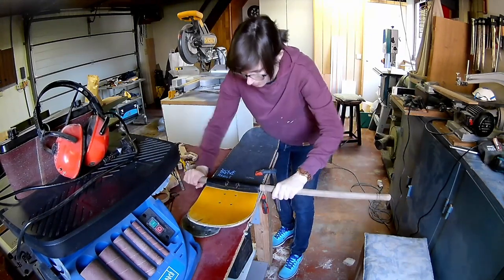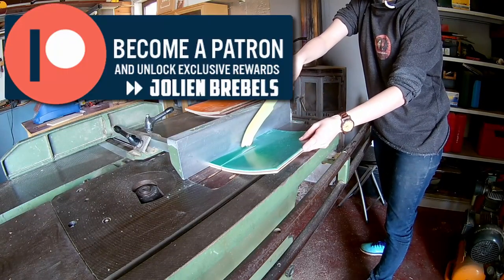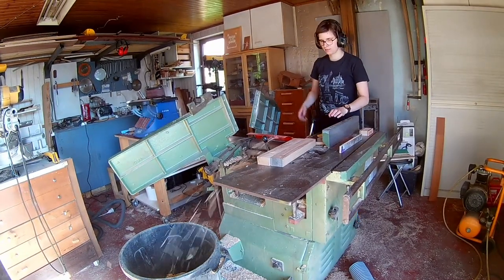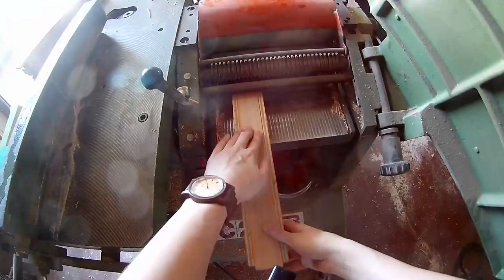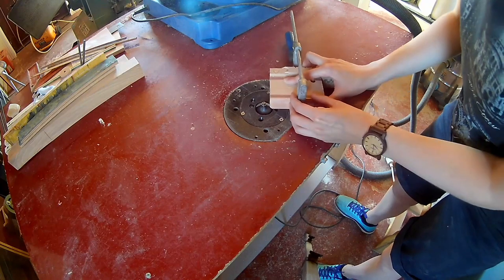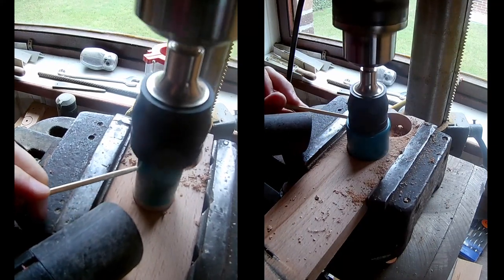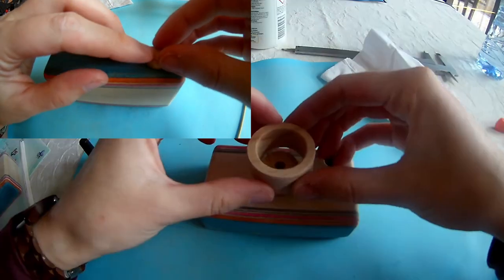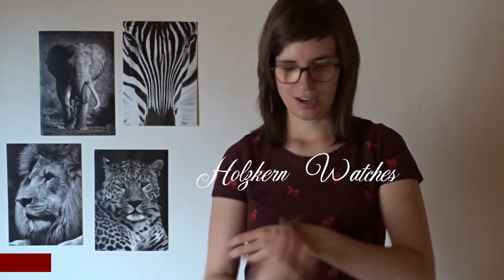Make a Wooden Camera out of Recycled Skateboards 📸 - Toys For Charity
Hello everyone!
In this video I'll show you how to make a wooden camera out of recycled skateboards.  Recycled skateboards are such a cool material to work with. I made these toys for charity.

If you have any toy ideas for me to make, you can write it in the commentsection below, and if I like it maybe I will be making it in one of my next videos. Still lots of videos coming! I absolutely enjoy woodworking!

A big thanks to Scheppach, Dremel, Makita and Powerplus for sponsoring my project for charity